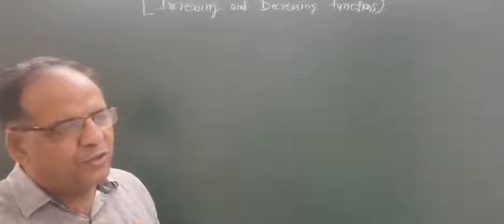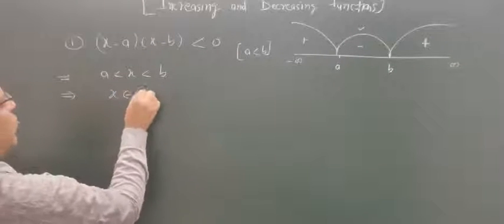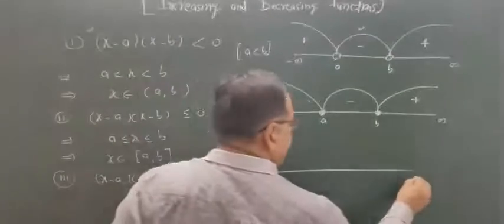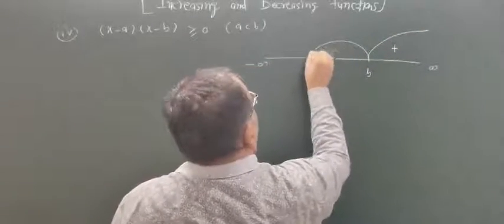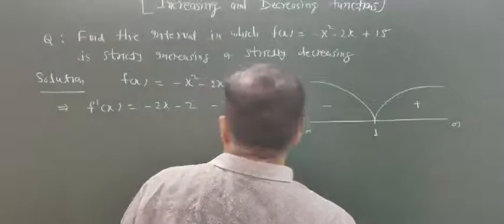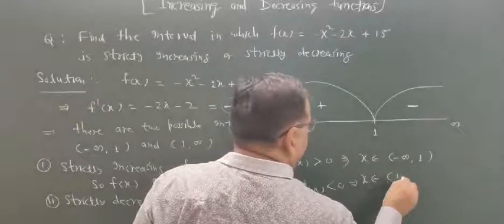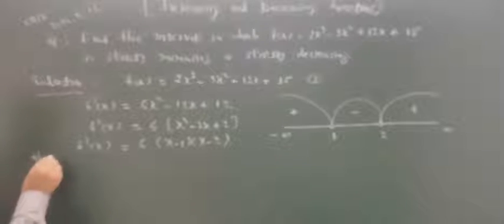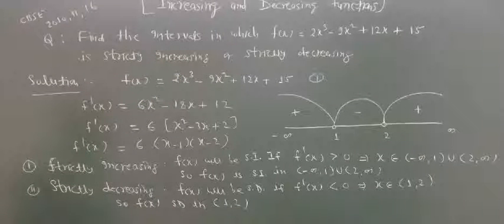Application of derivatives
Increasing and decreasing functions II